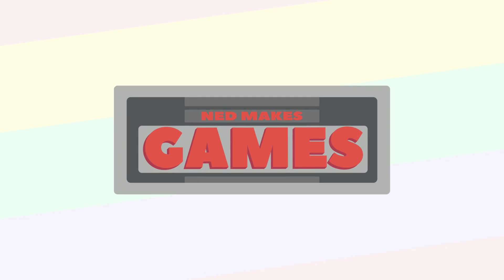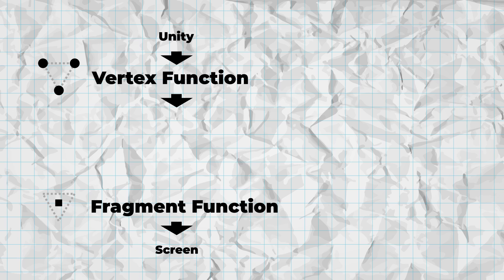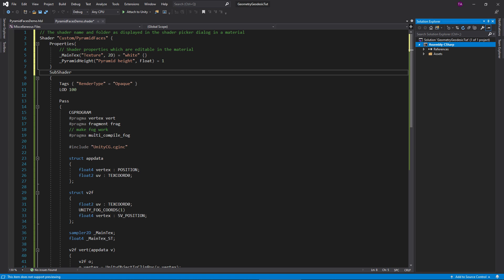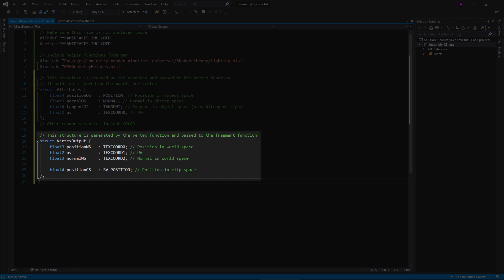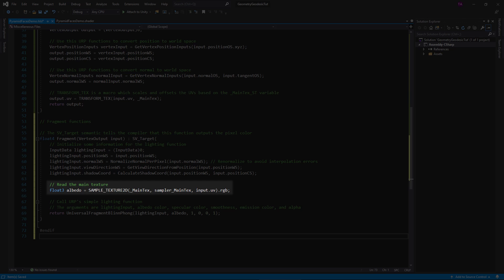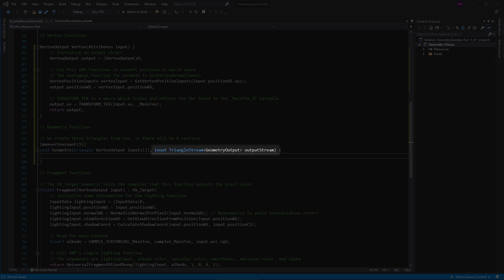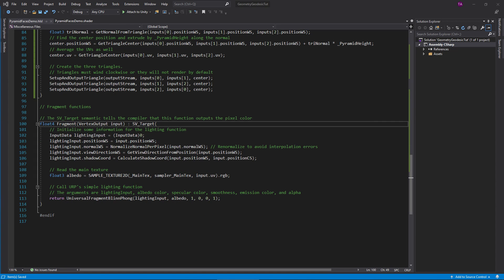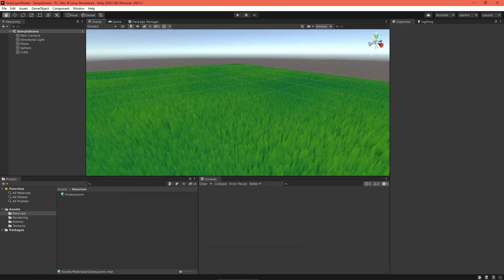Geometry Shaders Made Easy In Unity URP! For Those New to Shaders! ✔️ 2020.3 | Game Dev Tutorial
✔️ Works in 2020.1 ➕ 2020.2 ➕ 2020.3
🩹 Fixes:
► Make sure your source mesh has read/write enabled in it's asset importer inspector.

Geometry shaders are special shaders that can add, remove, and modify mesh triangles from the GPU, allowing you to create efficient deformation effects and procedurally constructed models. You can use them for grass, fur, wireframes, particles and more. These shaders, unfortunately, cannot be written in a shader graph, so I'll walk you through writing one in code!

⏲️ Timestamps:
0:00 Intro
0:38 Project setup
0:51 Vertex-fragment shader
5:36 Geometry shader
8:12 Shadow caster pass
8:59 Wrap up and credits